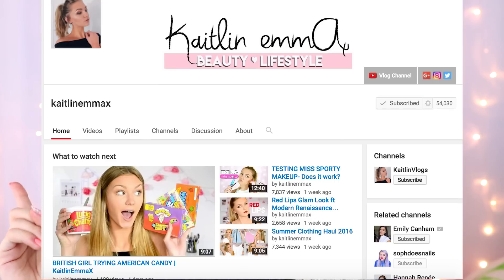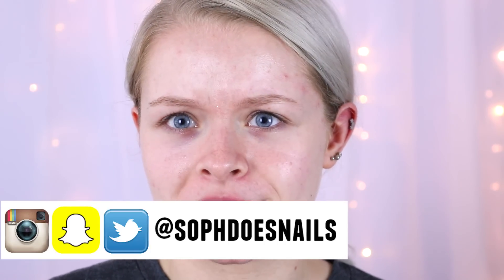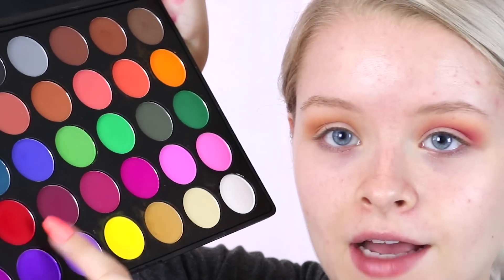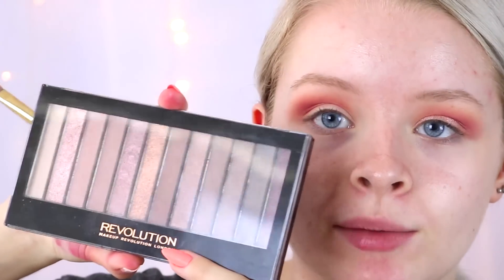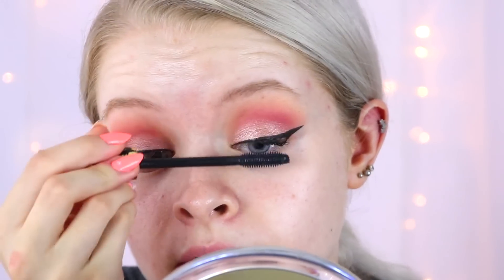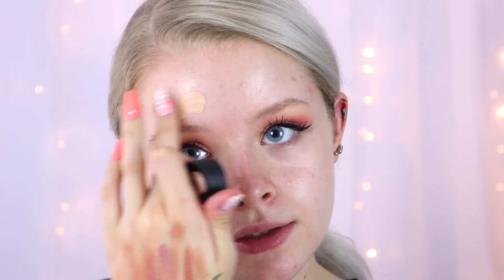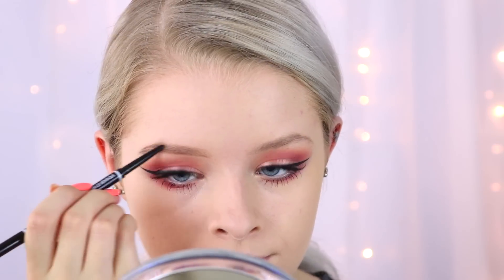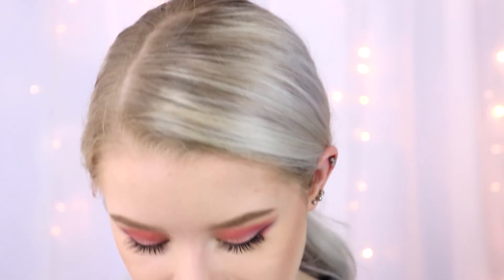HALF HIGH END VS HALF DRUGSTORE! | sophdoesnails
♡WHERE ELSE TO FIND ME:

-Depop- sophdoesnails

If you are a youtuber and want to find sponsorships, sign up to famebit :)

♡PRODUCTS MENTIONED:

More Expensive vs Drugstore

-NYC smooth skin face powder
-Manny MUA makeup geek palette / Morphe 35c and Makeup Revolution Iconic 3
-Kat von d tattoo liner / Soap and glory supercat skinny liner
-Mac velvet teddy / Primark lip liner in Nude and Wet n wild Bare it all

Total cost of high end: £215
Total cost of drugstore: £76

FAQs

-How old are you? I am 19. Not even kidding. No I am not 12 😂
-What is your hair colour? It doesn't have a specific colour! If it is lilac then I used a tiny amount of directions Violet with loads of conditioner, and if it's silver then it's from the faded lilac + Bleach london silver shampoo!